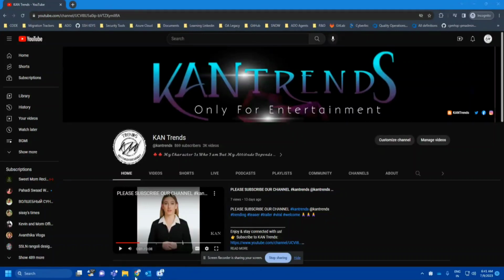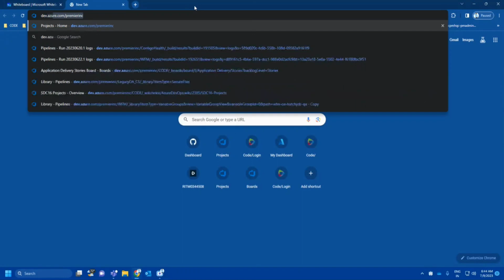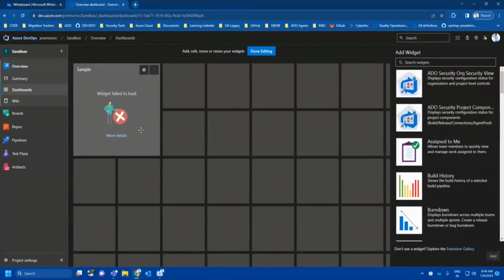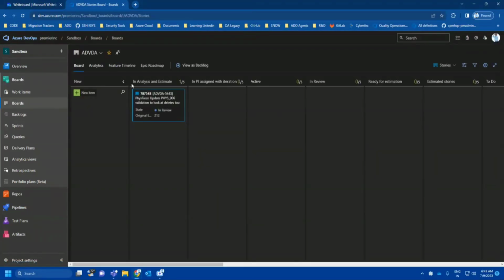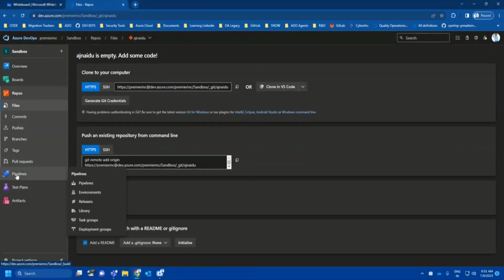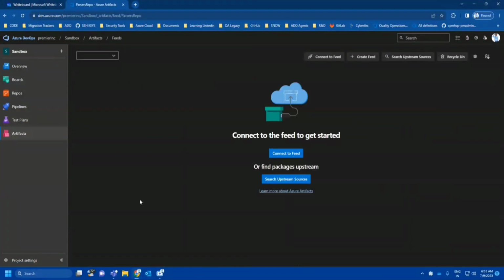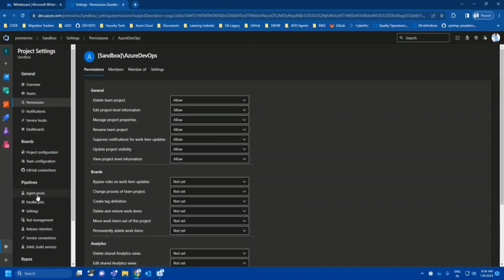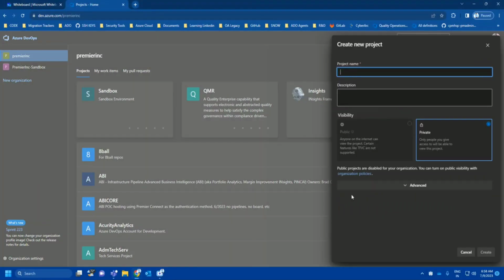Azure DevOps Tutorial For Beginners | What is Azure DevOps | How to use Azure DevOps azuredevops 👍